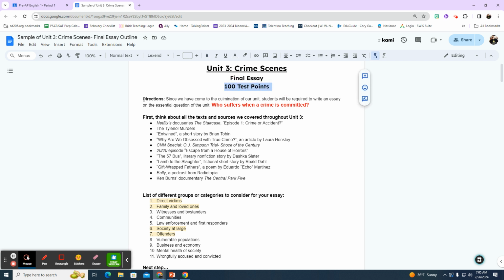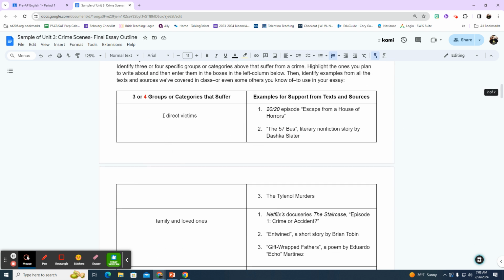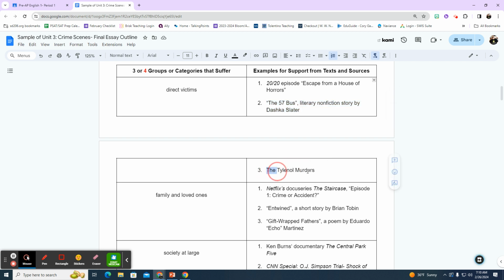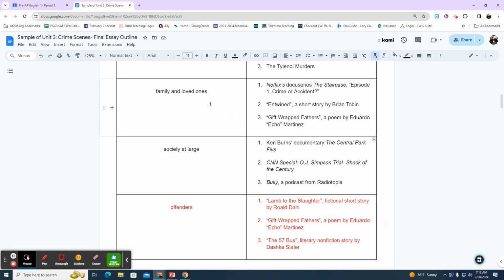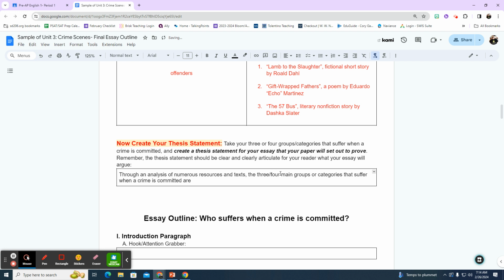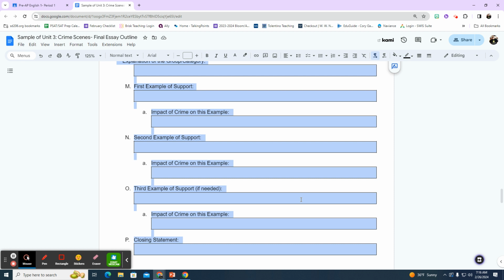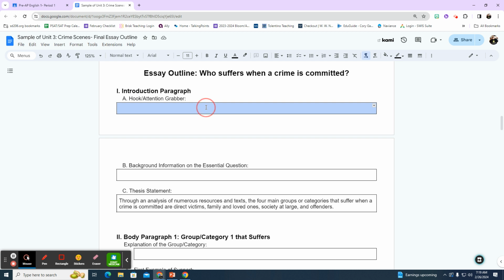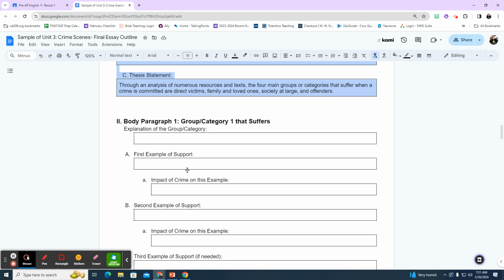Video 1: How to Outline Your Ideas and How to Write Your Introduction